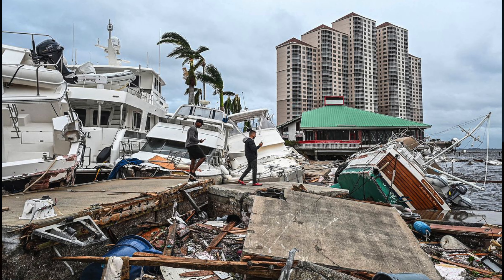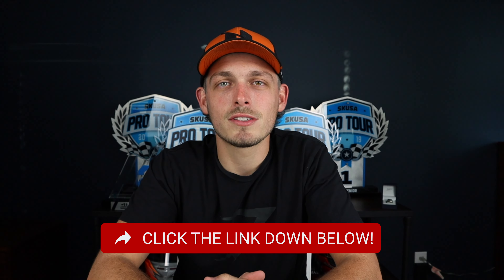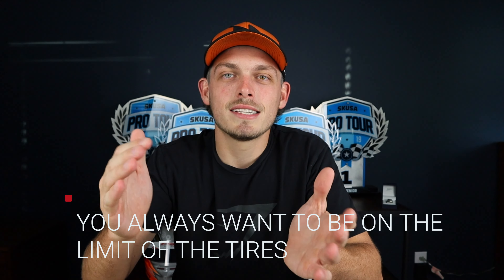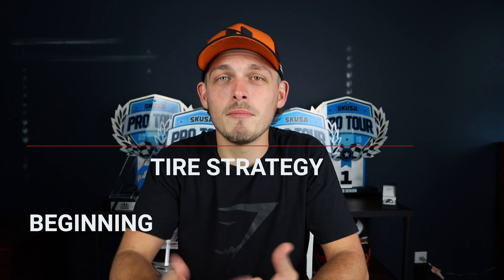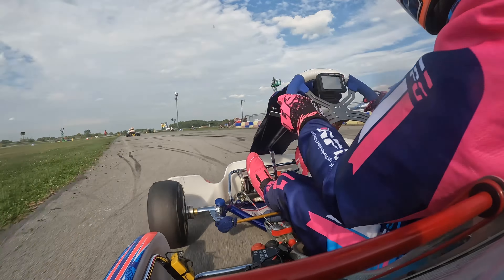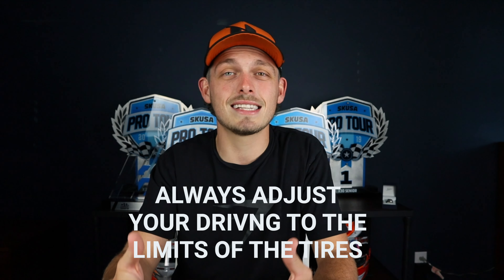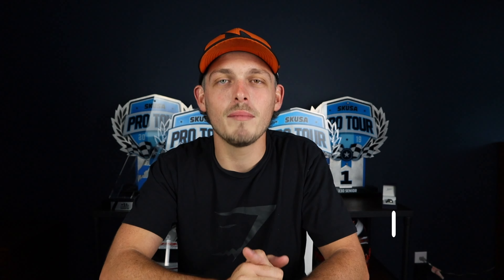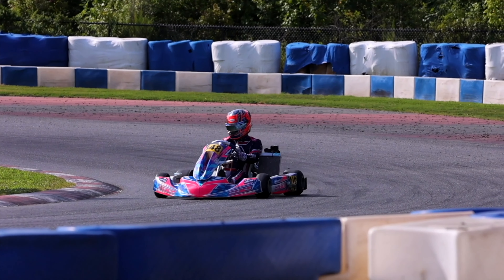HOW TO MANAGE YOUR TIRES (BE FAST THE ENTIRE RACE)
Managing your tires for the entire race is really important to becoming a champion. Many drivers struggle in this area. If you manage your tires correctly, you can take advantage of those drivers who didn't in the last couple of laps.